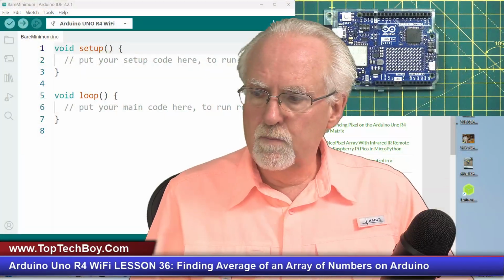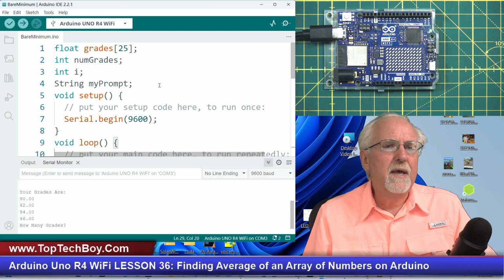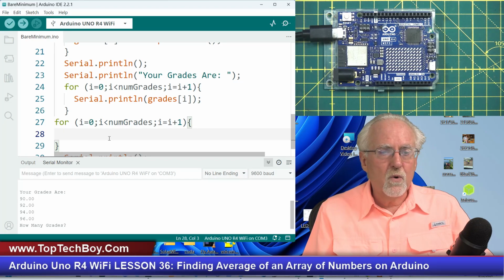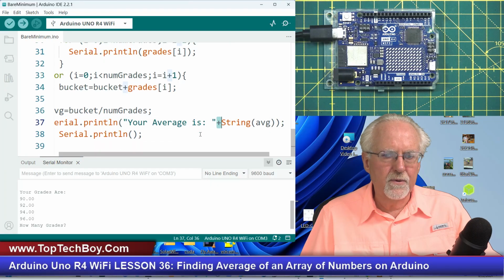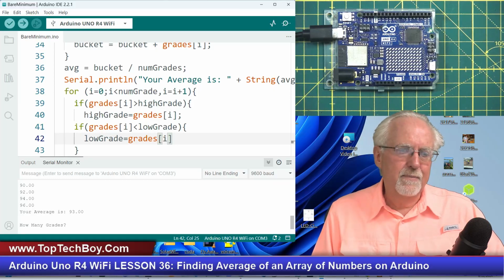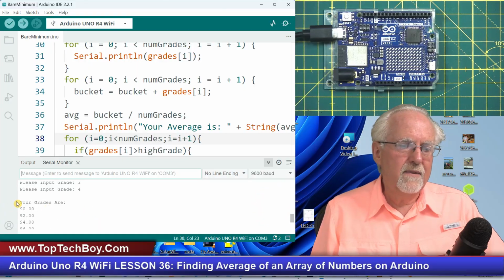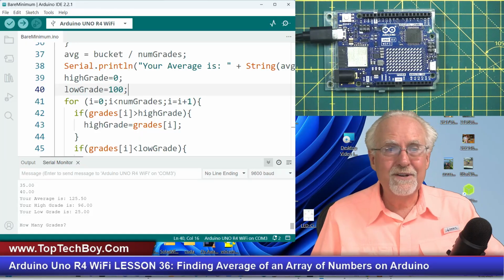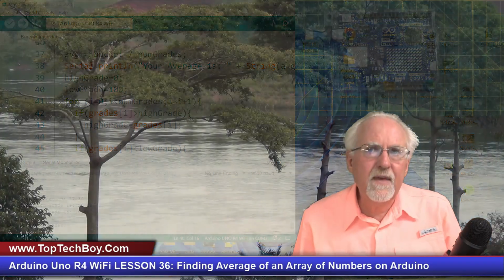Arduino Uno R4 WiFi LESSON 36: Finding Average of an Array of Numbers on Arduino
Pick your Sunfounder kit up so you get the same results I do:

You can pick up the neat jumper wires I showed in the video here:

In this video I show you how to use arduino Arrays. Arrays are a data structure that allow you to save related data in a named list. I will show you how to calculate the average of the grades in an  array, as well as to find the High Grade and Low Grade in the Array.  Enjoy!